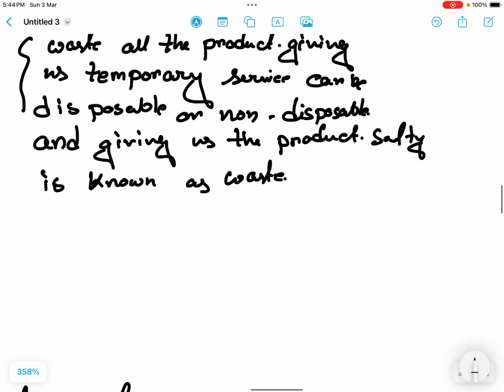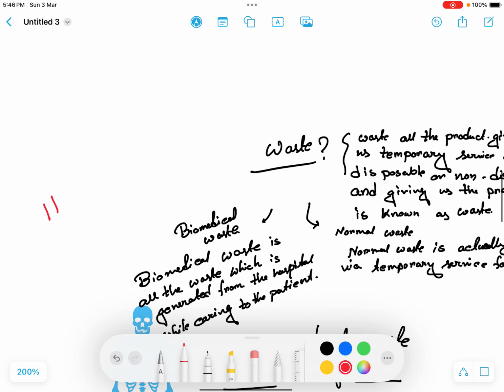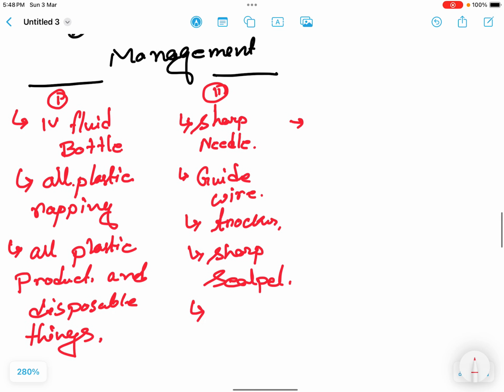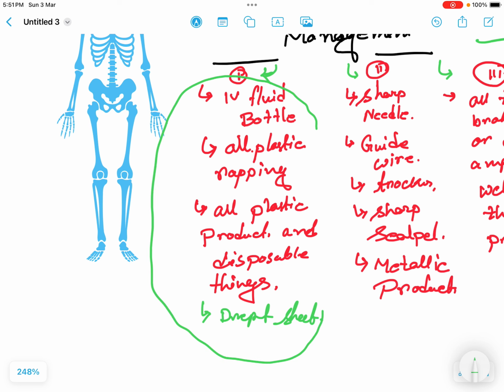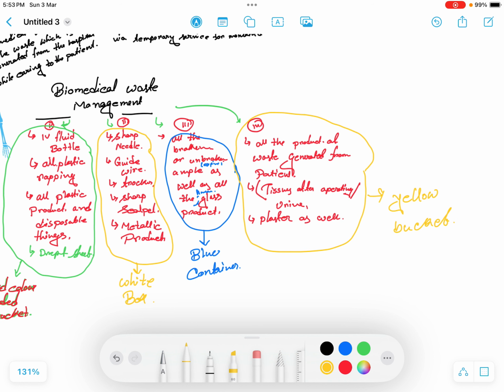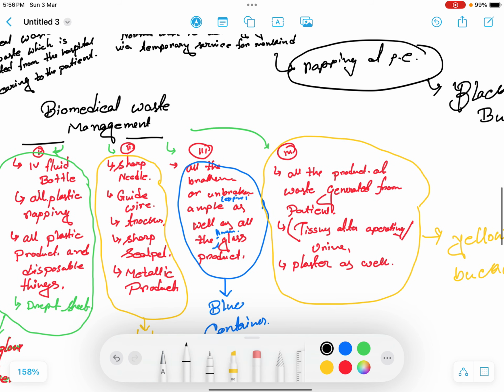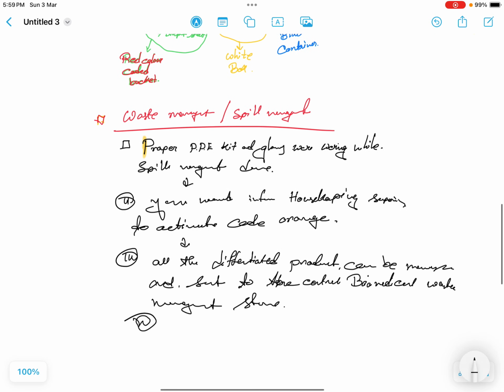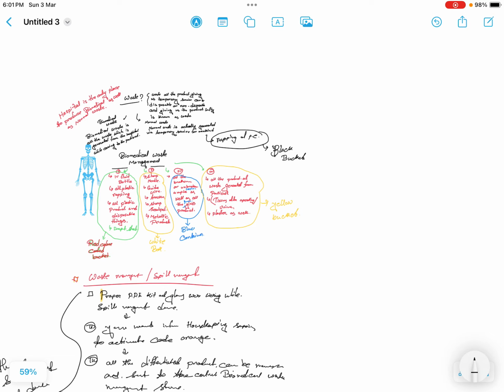Biomedical Waste Management and Hospital waste management